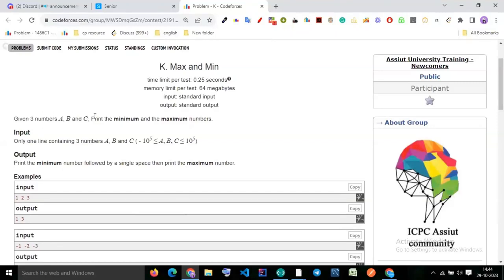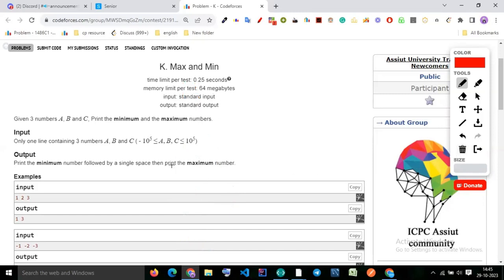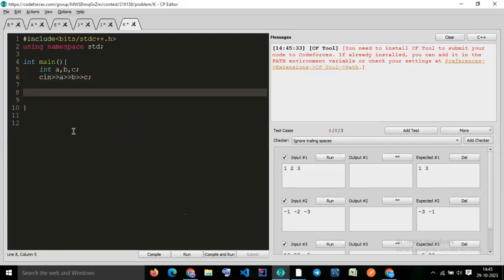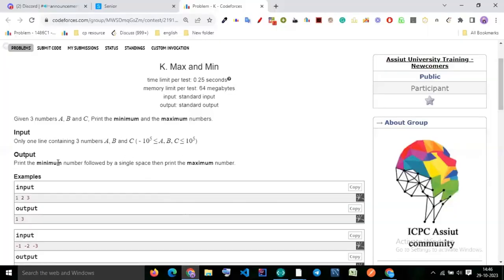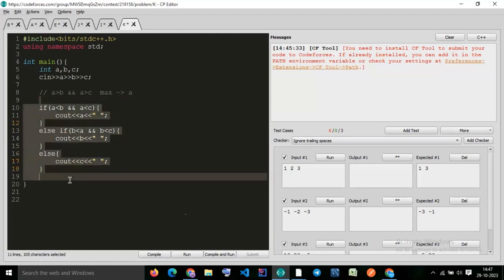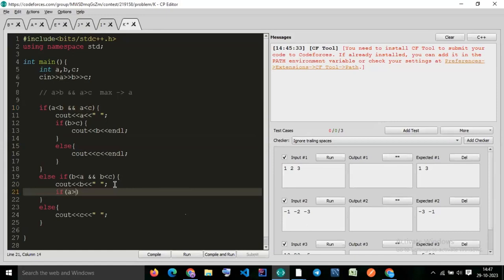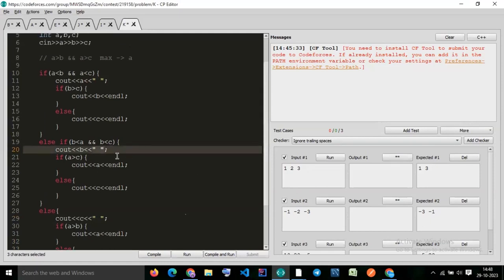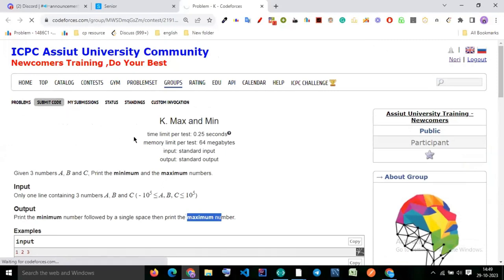Max and Min : C++ Basic Sheet